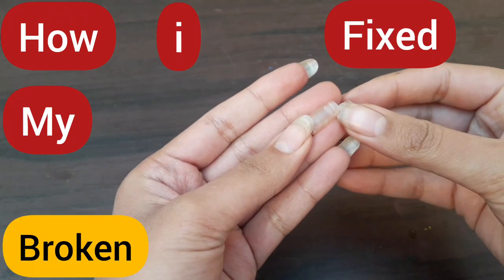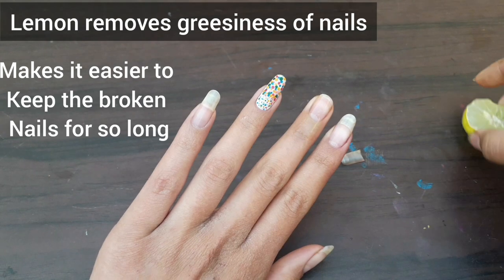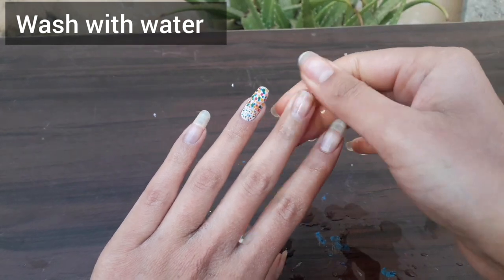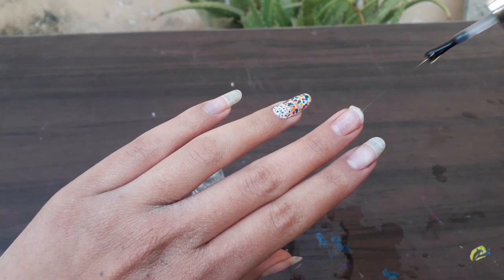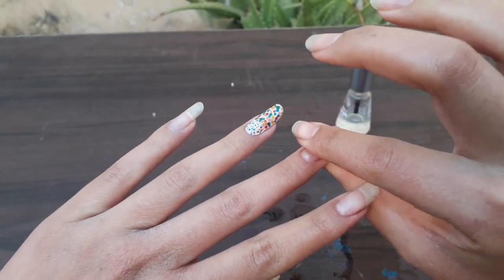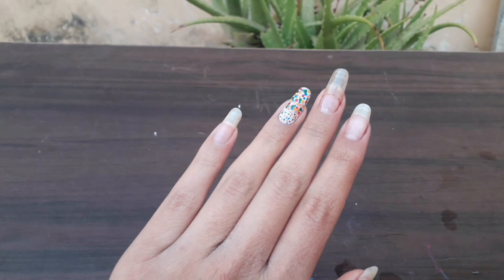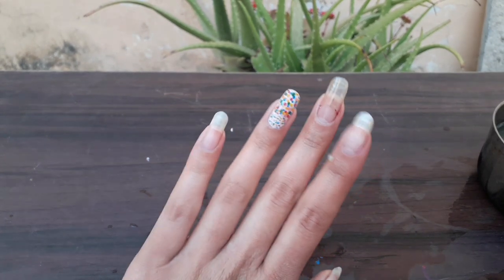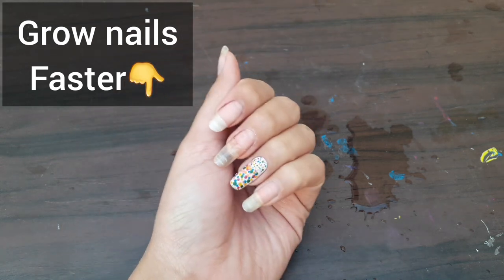How to Fix BROKEN Nail?- Fix broken Nail in 5 Minutes without GLUE | Glow Yourself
Healthy hair Pack-

Re'quil♥️

Must have Products in your skincare/haircare-